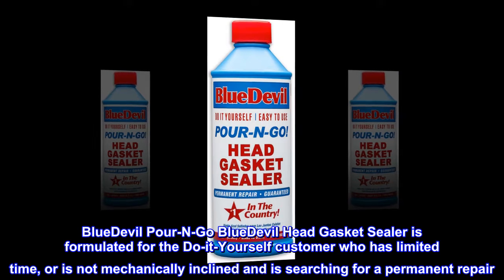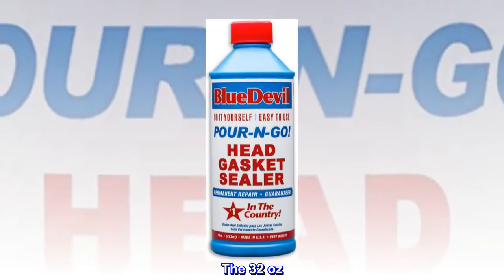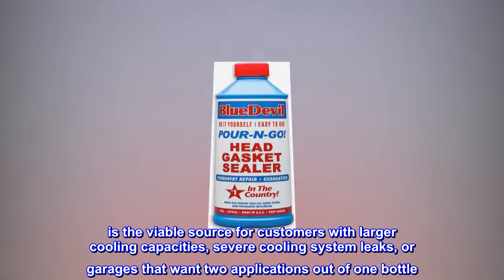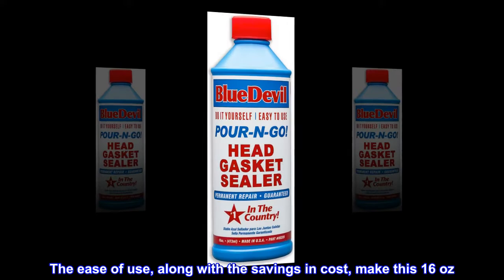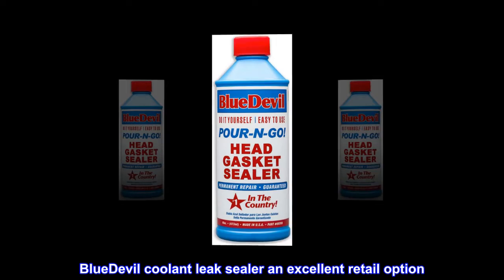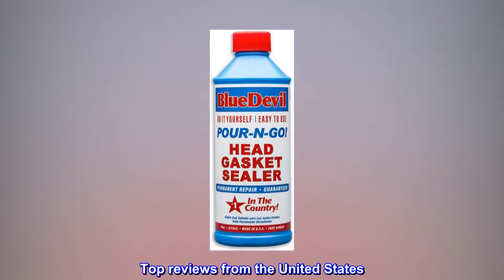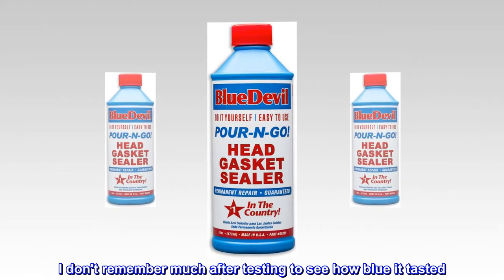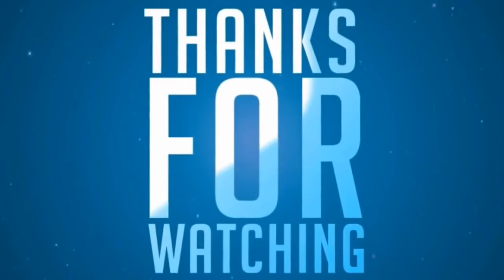BlueDevil Pour-N-Go Head Gasket Sealer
BlueDevil Pour-N-Go BlueDevil Head Gasket Sealer is formulated for the Do-it-Yourself customer who has limited time, or is not mechanically inclined and is searching for a permanent repair. The 32 oz. is the viable source for customers with larger cooling capacities, severe cooling system leaks, or garages that want two applications out of one bottle. The 16 oz is intended for the customer seeking a single repair on a 4 or 6 cylinder engine. The ease of use, along with the savings in cost, make this 16 oz. BlueDevil coolant leak sealer an excellent retail option. Our head gasket sealer can put a stop to a coolant leak by sealing the head gasket and saving you a trip to the mechanic for an expensive fix.
Eggplant
Works as it should, probably. I don't remember much after testing to see how blue it tasted. I advise not tasting it, it wasn't very good at all.